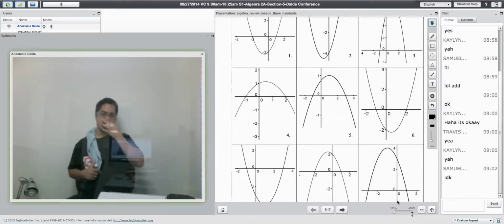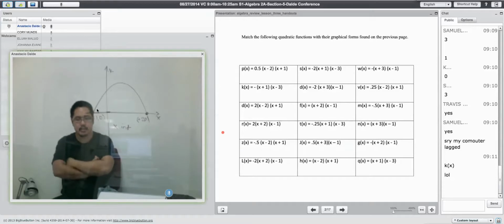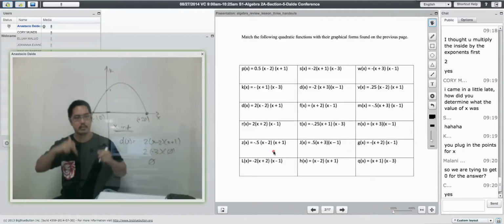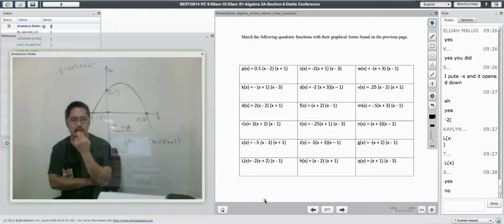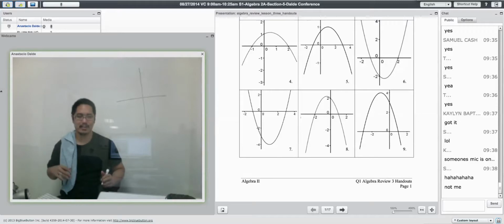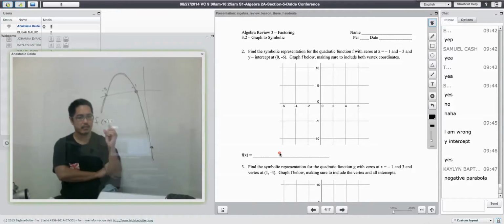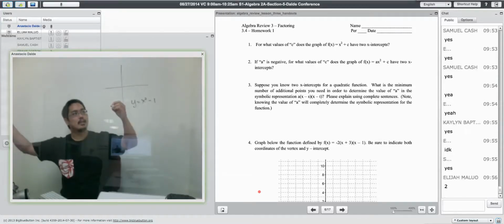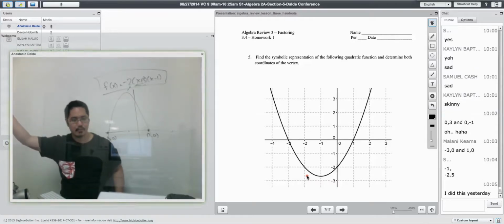2014 08 27 Algebra 2